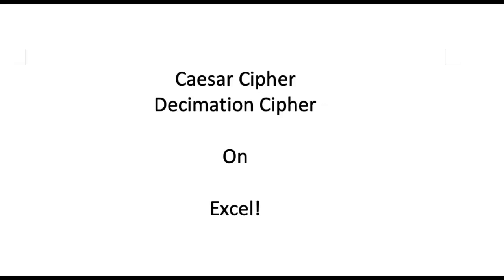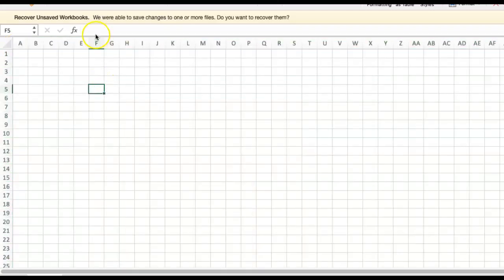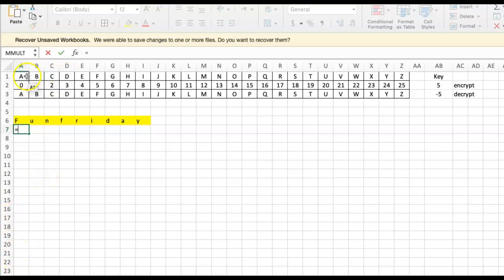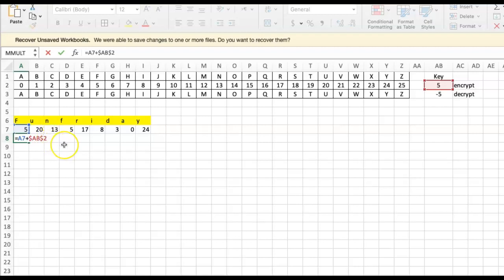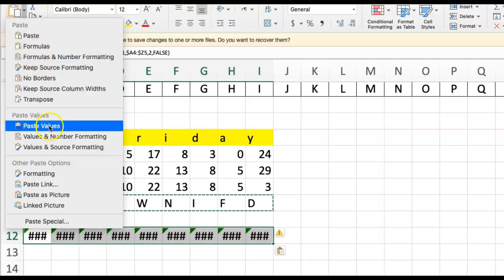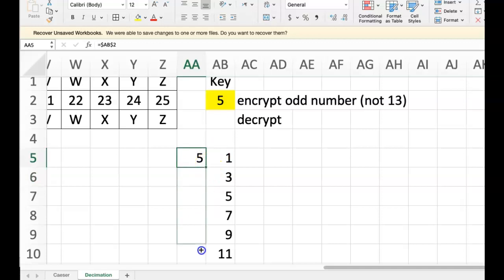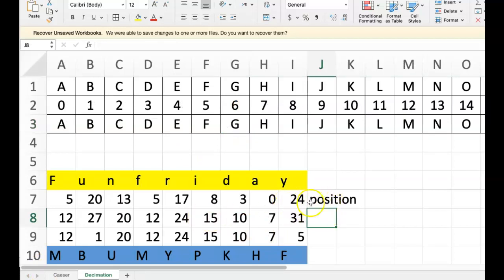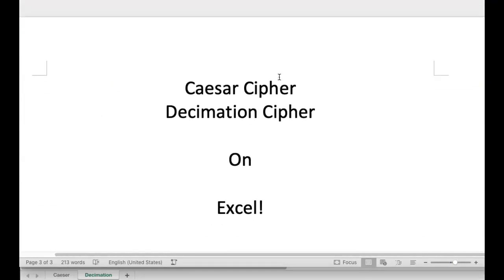Caesar and Decimation Ciphers on Excel